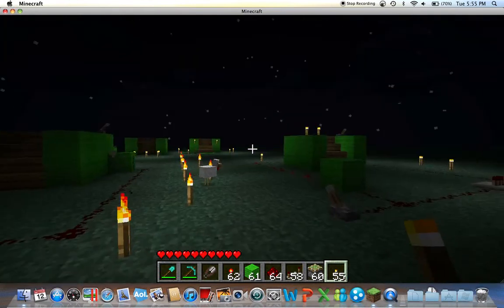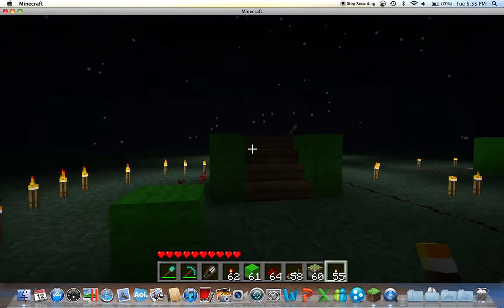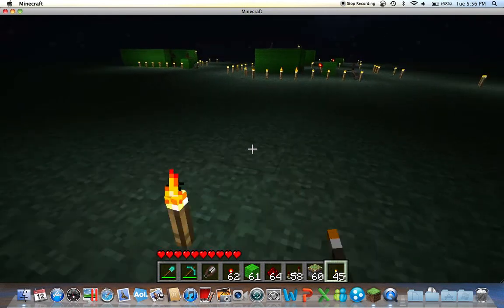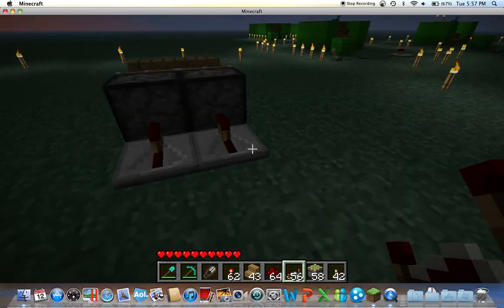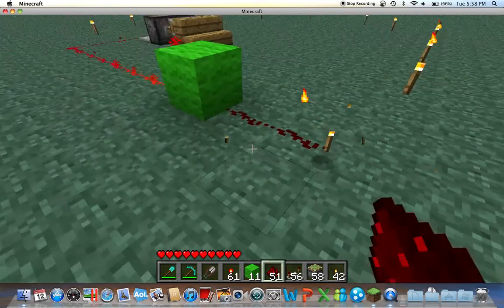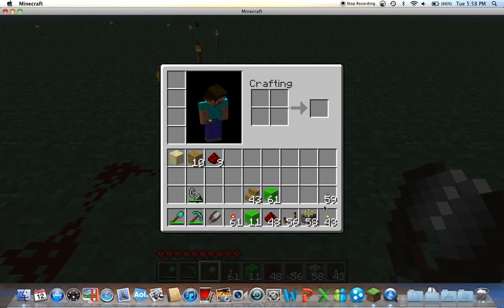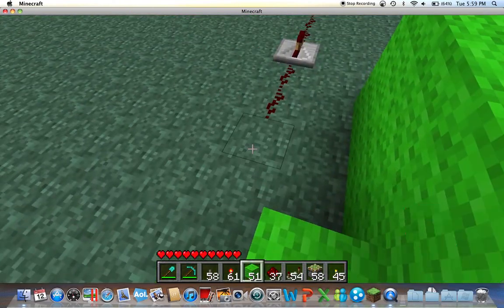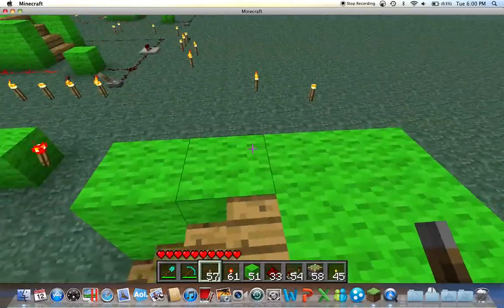HOW TO MAKE SECRET STAIRS! MINECRAFT!